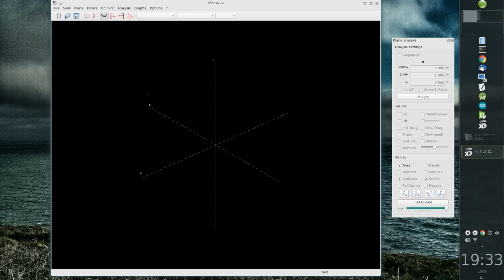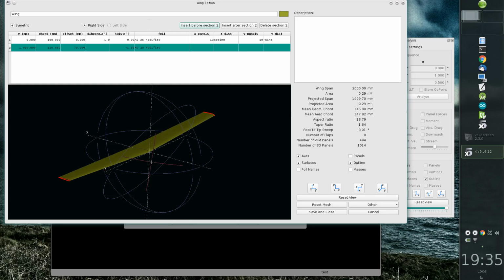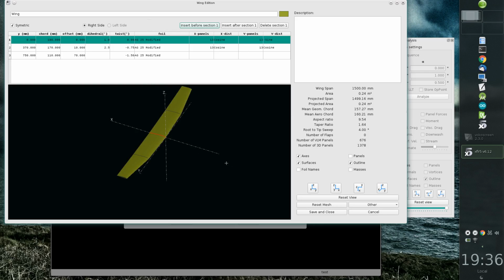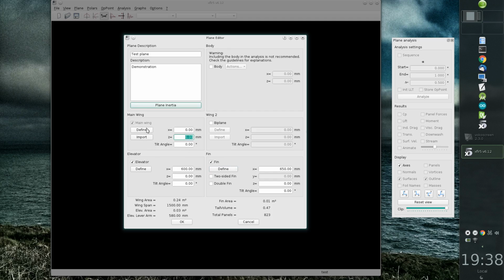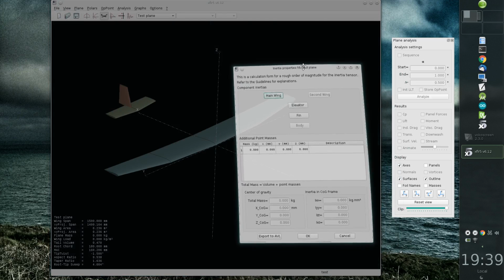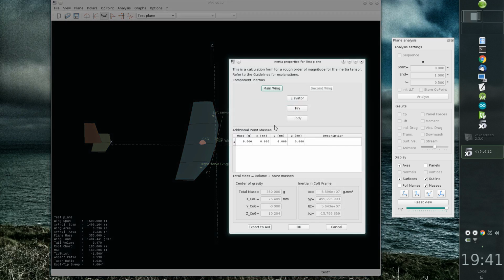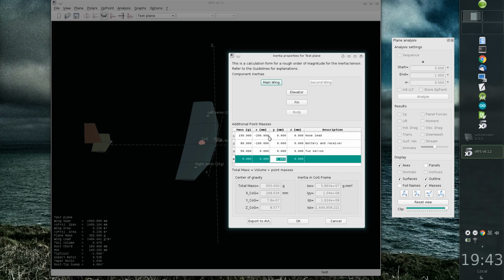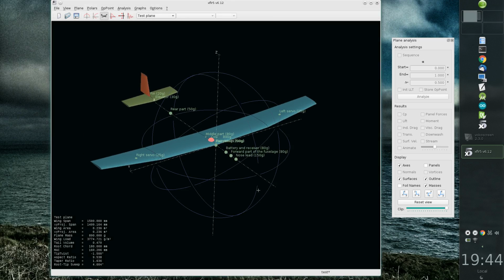7 Design a plane